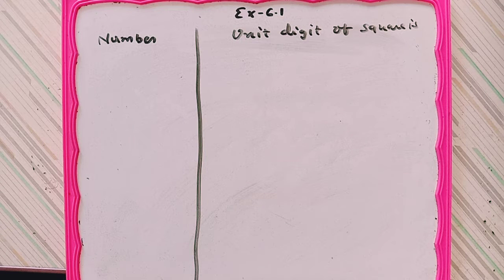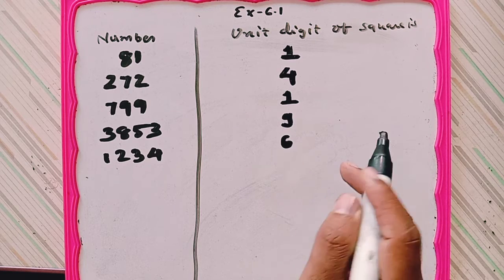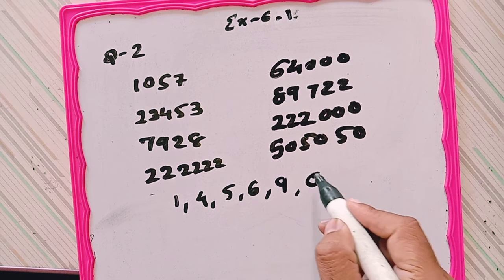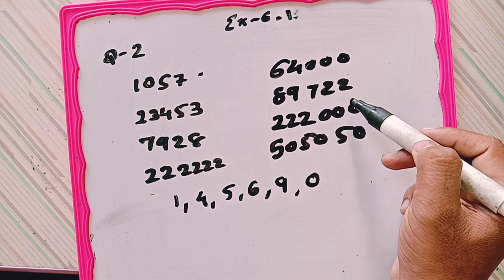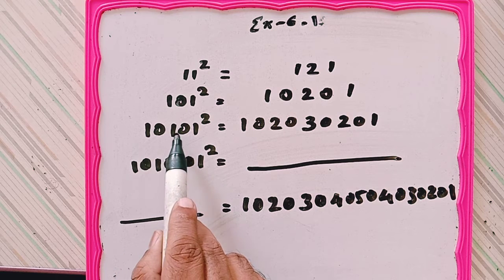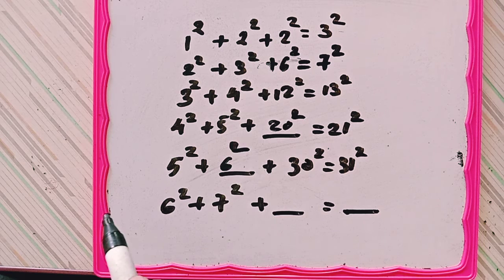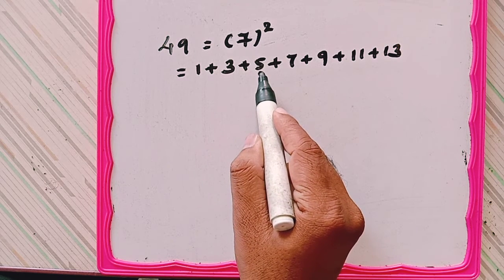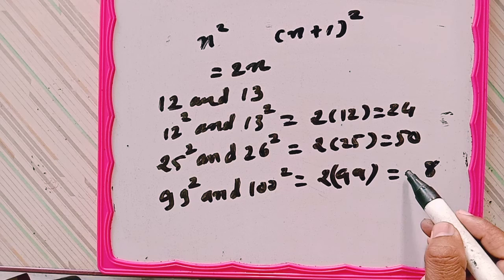Class 8 Maths ch 6 ex 6.1